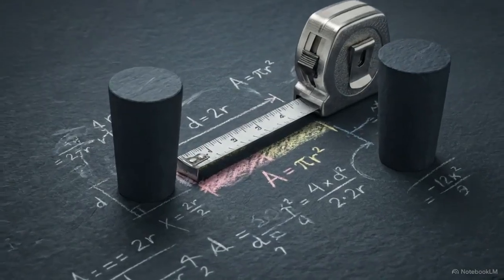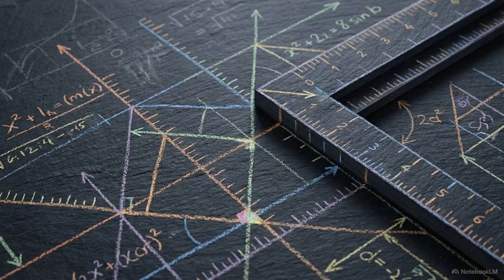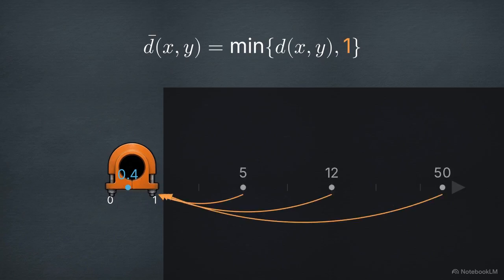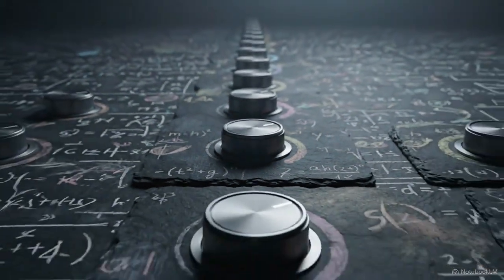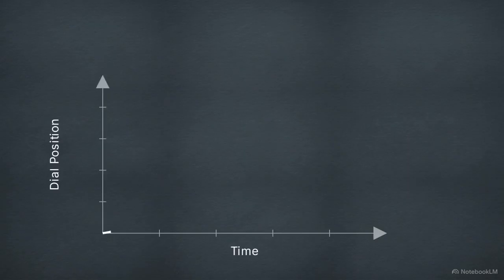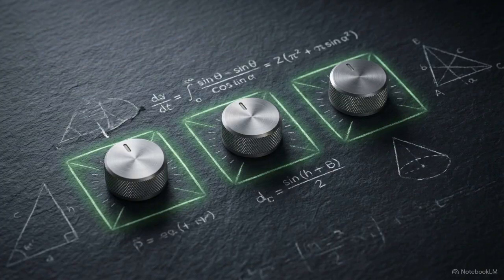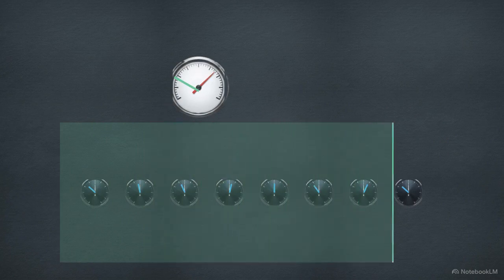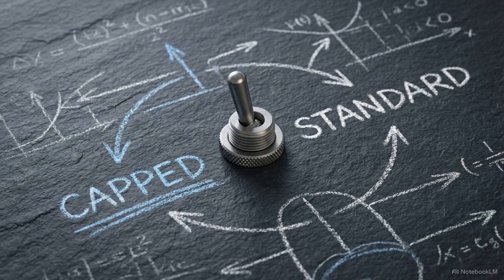Metric Topology Explained | Munkres §20–21 (Metric Spaces + Properties)The Topologies of Infinity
In this video, we cover Section 20 and 21 of Munkres Topology in a clear and intuitive way.

Topics covered:
• Metric Spaces – definition and examples
• Distance function (metric)
• Open balls and neighborhoods
• Induced topology from metric
• Bounded sets and properties
• Continuity in metric spaces
• Important examples and intuition

⏱️ Timestamps:

💡 Tip: Revise definitions + solve PYQs for best understanding.